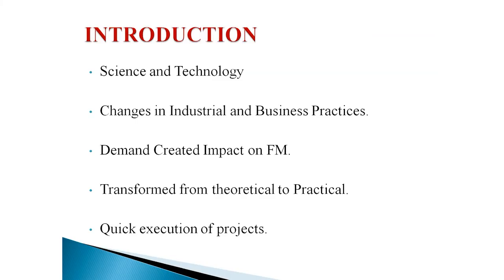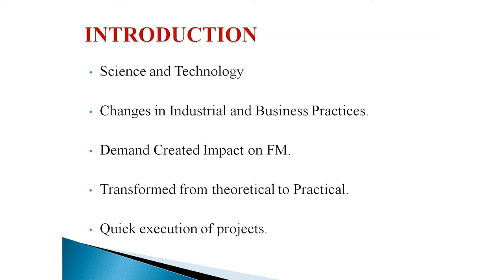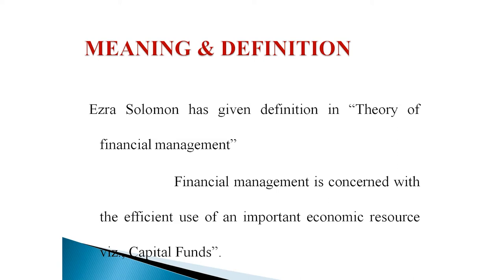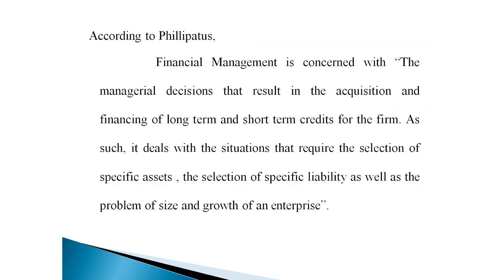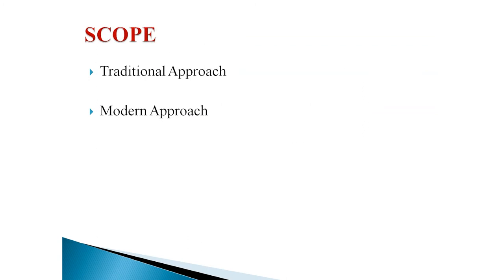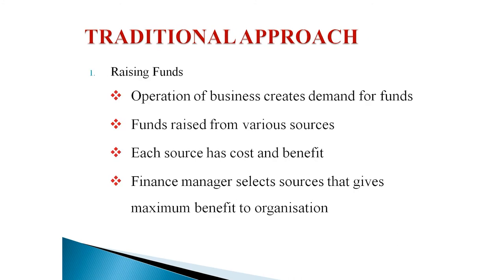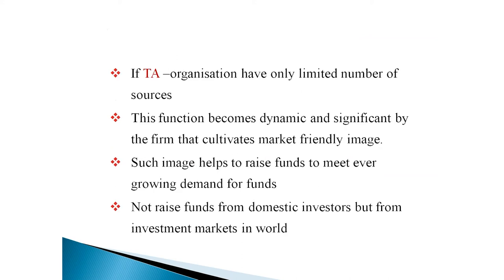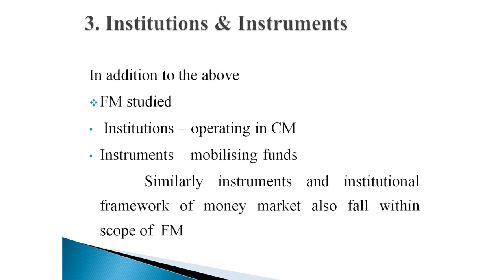SDM E-Learning: Nature of Financial Management Part-1 (Malini Anchan)